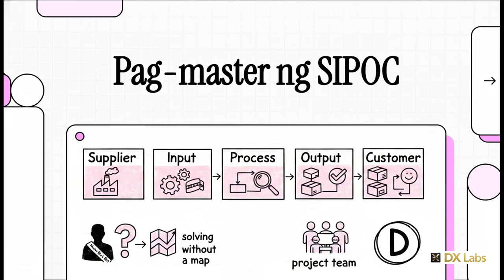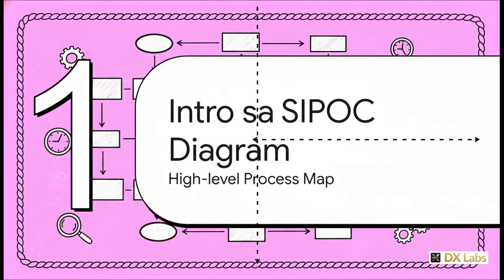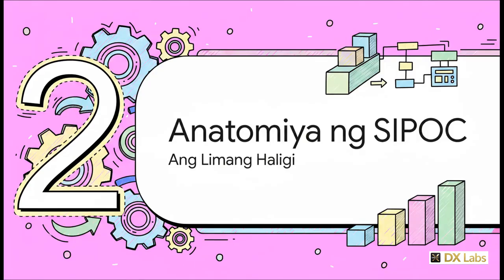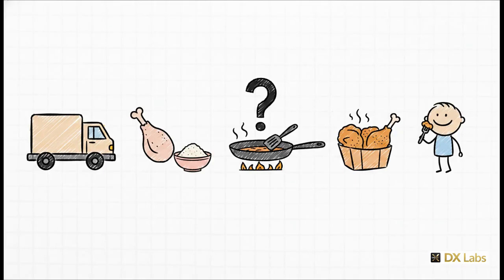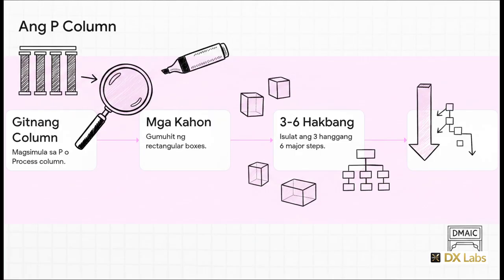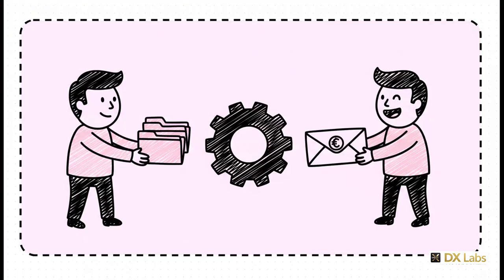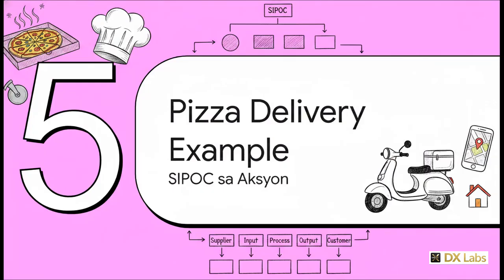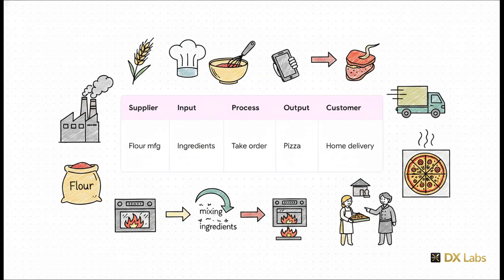DEFINE - Pag‑master ng SIPOC | Tagalog Lean Six Sigma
Gusto mo bang maging Certified Lean Six Sigma White at Yellow Belt nang LIBRE? 🎓

Sa series na ito, i-e-explain ko in Taglish kung paano mag-move ang inyong career at business mula sa "sa tingin ko..." papunta sa validated, predictable, at Data-Driven decisions.

✅ HOW TO GET CERTIFIED (100% FREE):
- Watch the Full Playlist: Panoorin lahat ng modules sa tamang sequence.
- Complete the Quizzes: Sagutin ang mga quizzes sa Pinned Comment ng bawat video.
- Wait for Community Updates: Announcement of official badges and certificates will be posted strictly on our Community Tab.

💬 COMMUNITY & SUPPORT
May tanong ka about Lean Six Sigma? Comment lang sa baba — I personally reply to every learner.